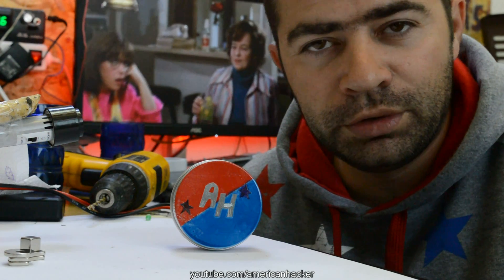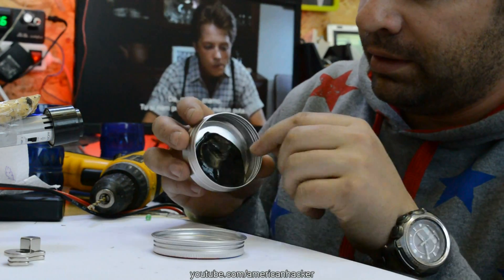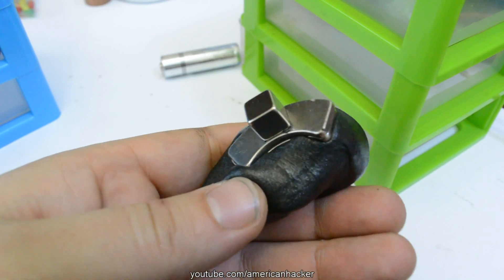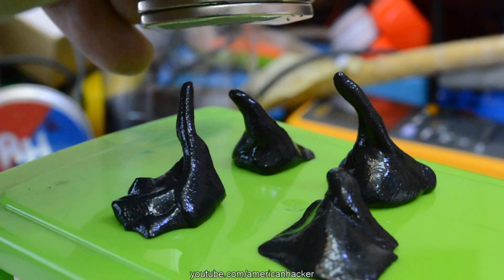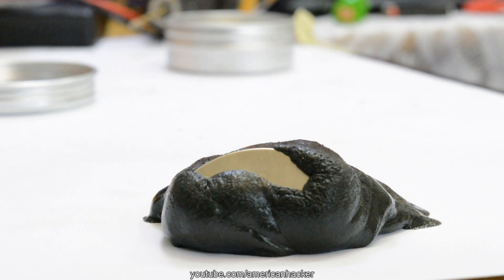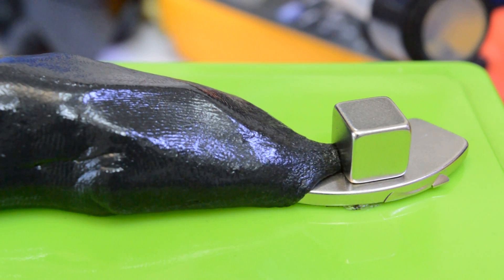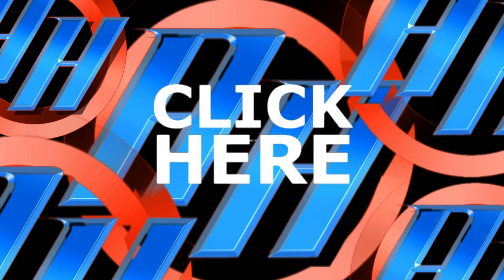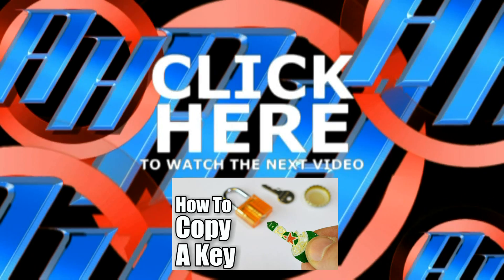Magnetic Putty eats Magnets!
Magnetic Putty (also known as Silly Putty) is a silicone polymer children's toy. Magnetic putty is fun because it has some unique properties: it is viscoelastic, meaning it can be stretched and shaped and mashed back together again; and as its apparent viscosity increases directly with respect to the amount of force applied
 Magnetic putty is a non-Newtonian viscoelastic polymer, better characterized as a dilatant fluid. Also, it bounces.

'HOLOGRAM PROJECTS'